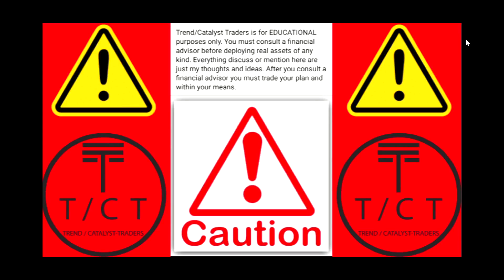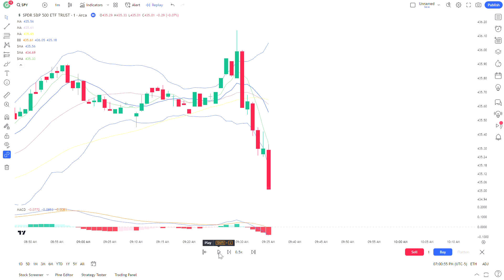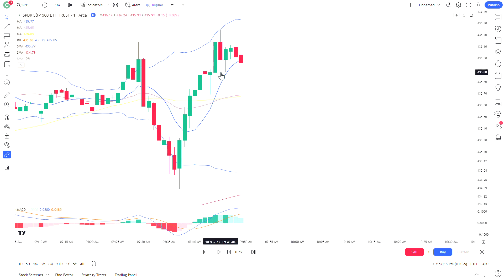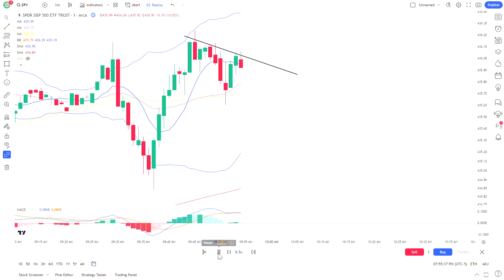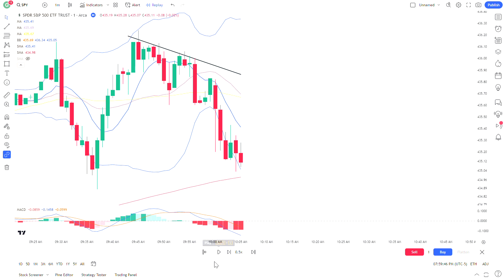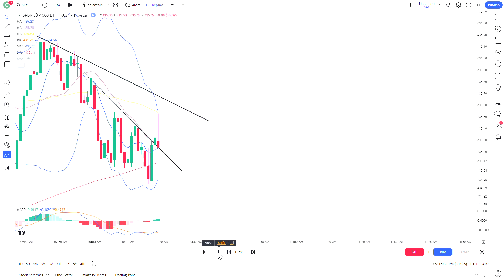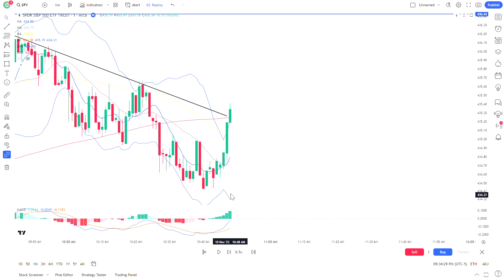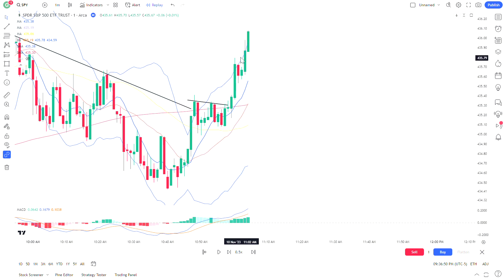"Day Trading Friday's 11/10 Action, How we Traded it.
"How we Traded spy & spx - 11/10
Discipline is the key to your success in trading.
If you would like to learn more about price action, patterns, options, option flow, our trade alerts or our daily catalyst info join us in our discord.